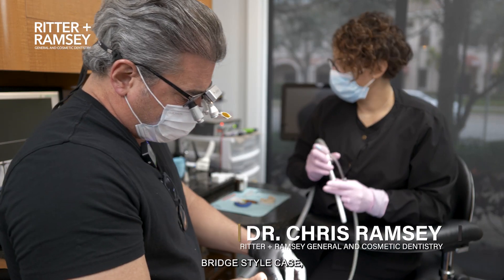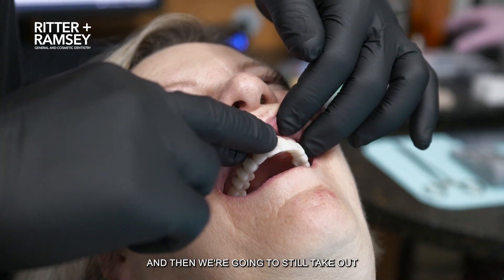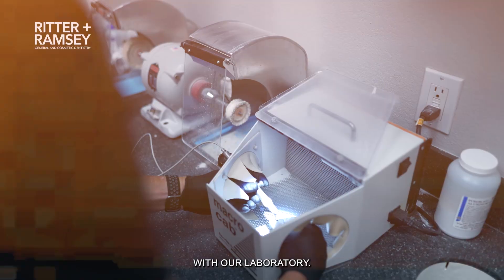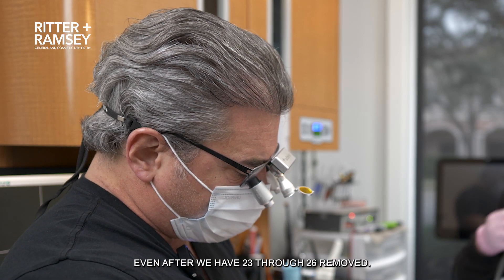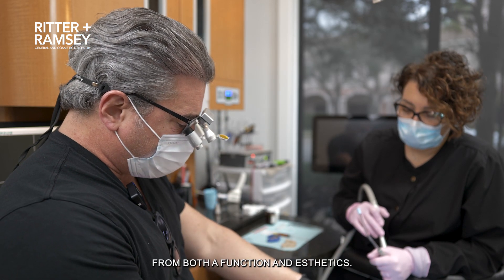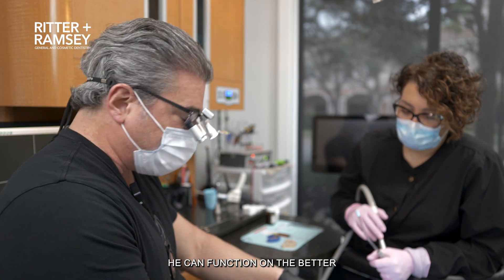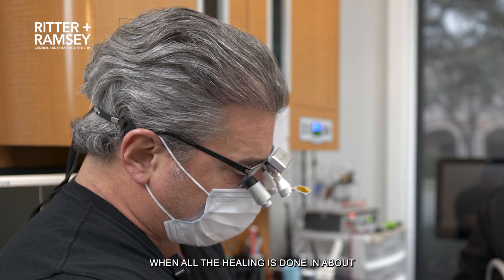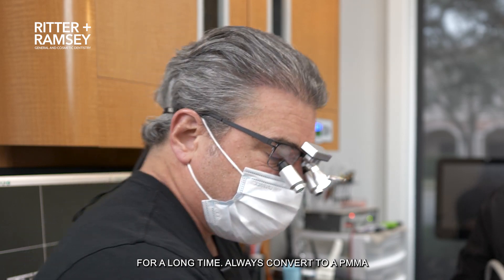Dr. Ramsey | Tooth Prep for TEMP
Our skilled team utilizes advanced techniques and state-of-the-art equipment to ensure precision and comfort during the tooth preparation process. 🛠️🦷 We prioritize your dental health and smile aesthetics, carefully shaping and contouring your teeth for various treatments.✨💎 Experience the artistry and attention to detail as we create the ideal foundation for your dental restorations. 🎨✨ Trust our expert dentists to deliver exceptional results with tooth preparation at Ritter & Ramsey!